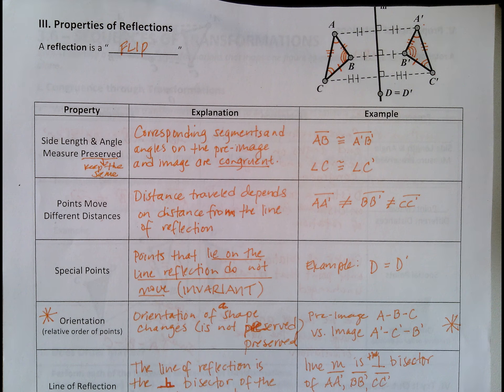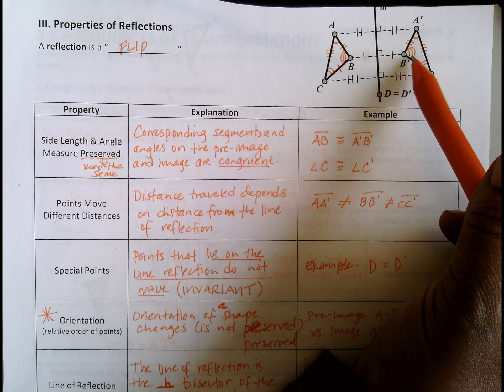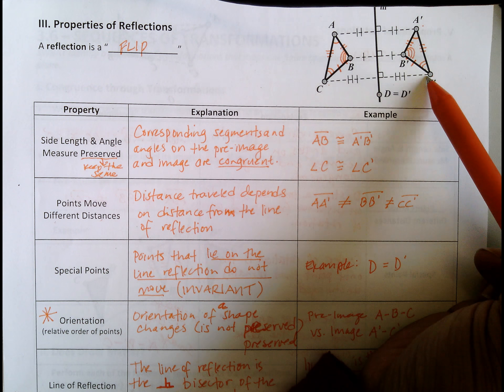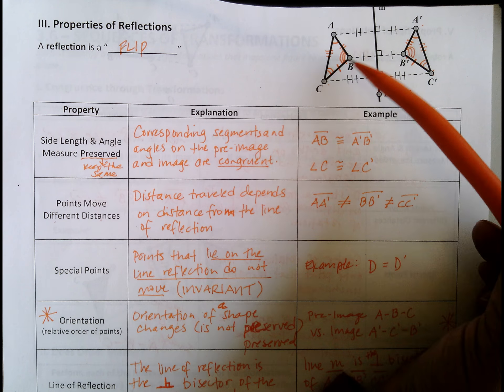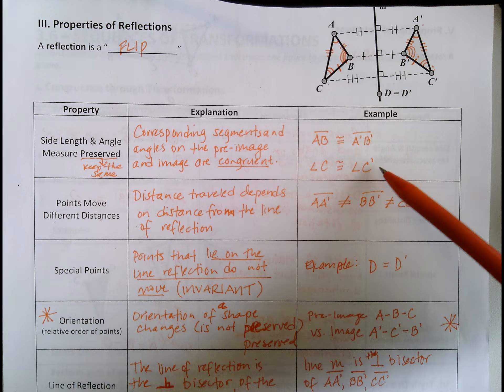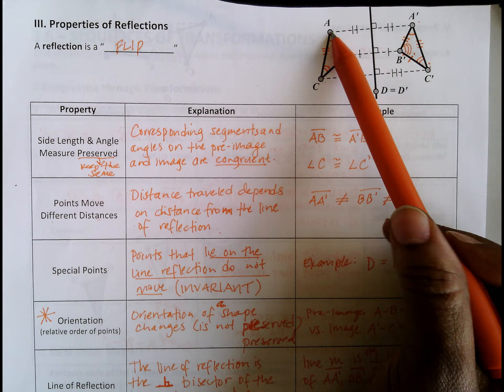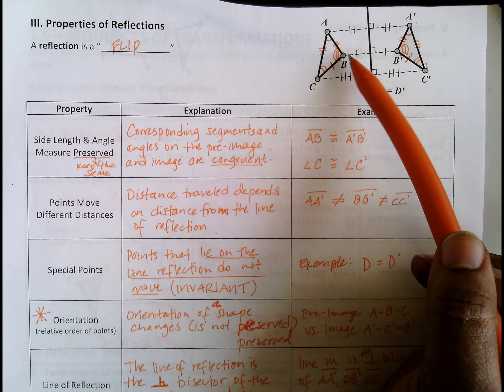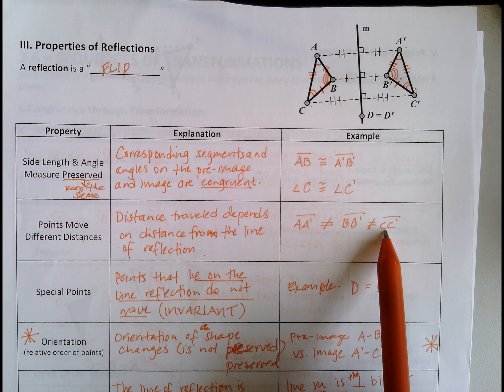Lesson 3.5: Properties of Reflections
Part II of Lesson 3.5.